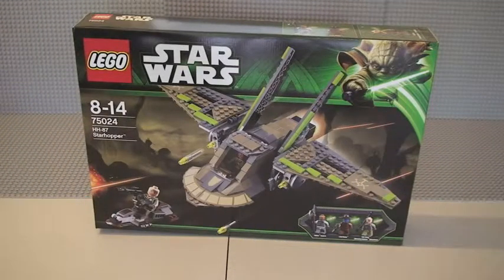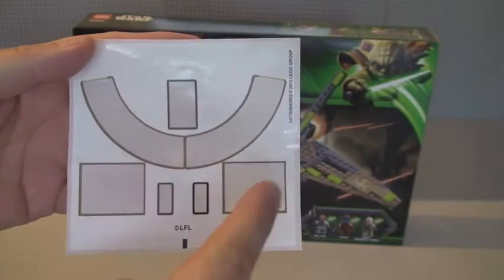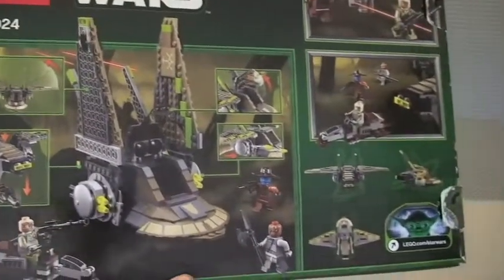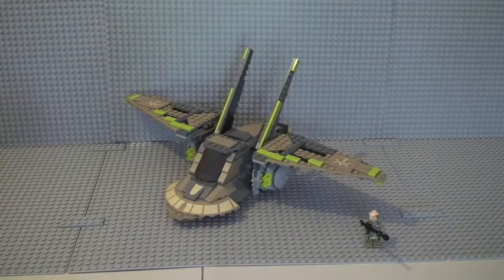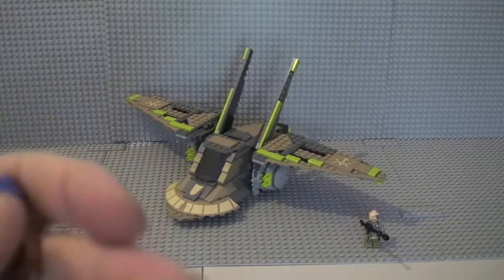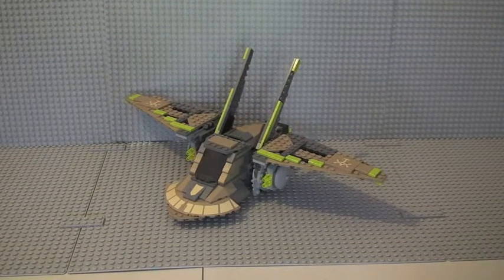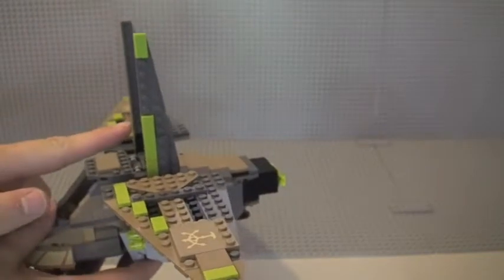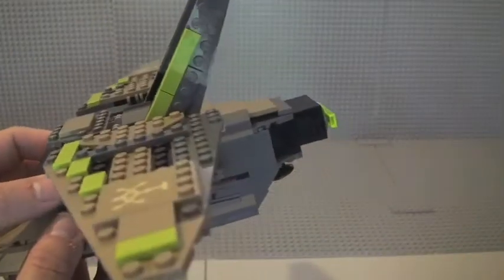LEGO Star Wars HH-87 Starhopper 75024 - Summer 2013 Wave